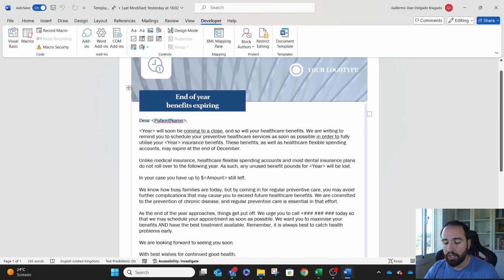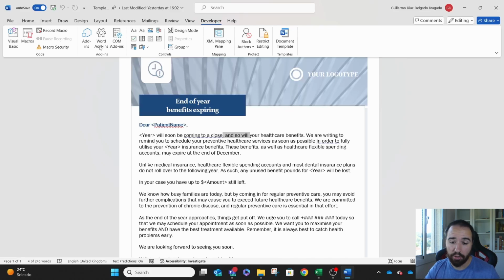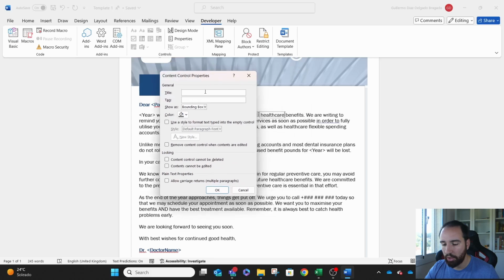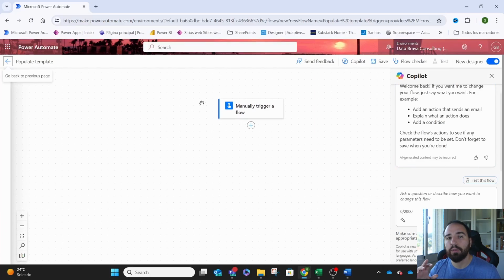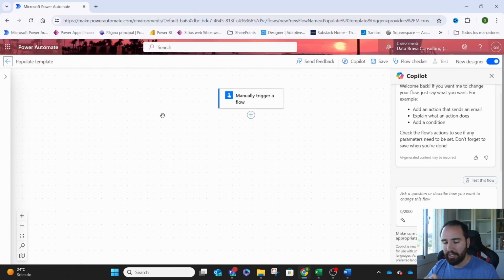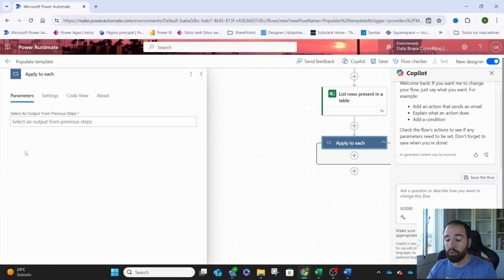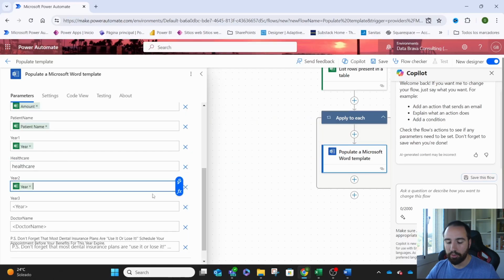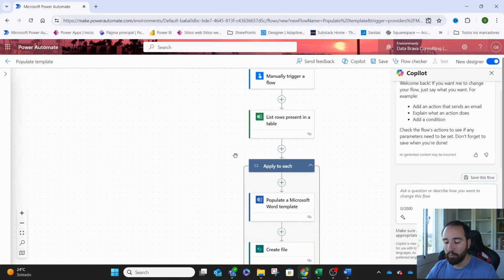Auto Populate Word Templates with Power Automate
You could save 100s of hours by using Power Automate to create as many document as you need.